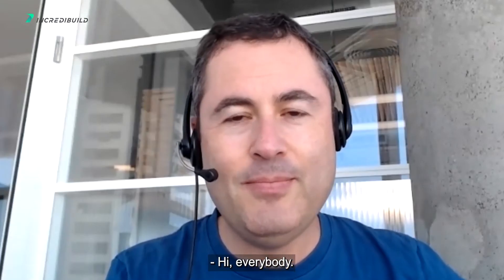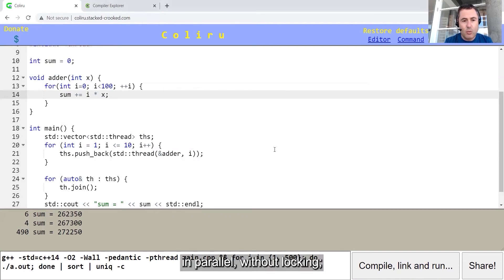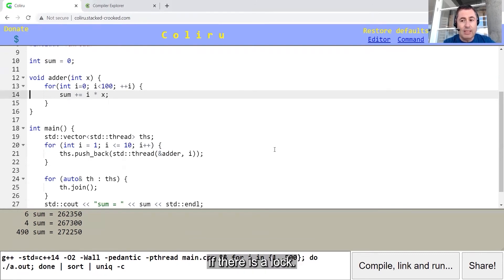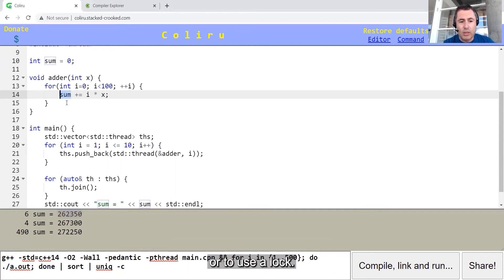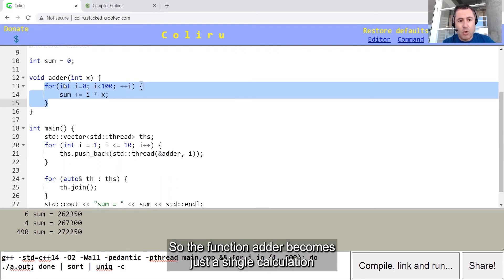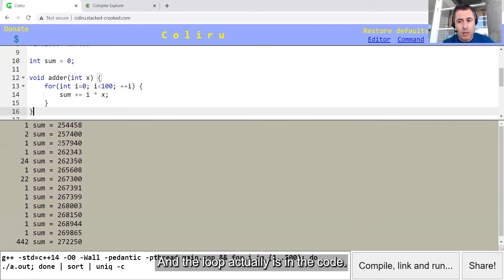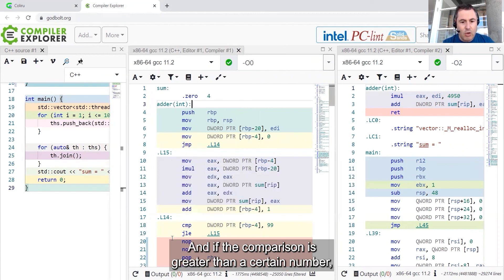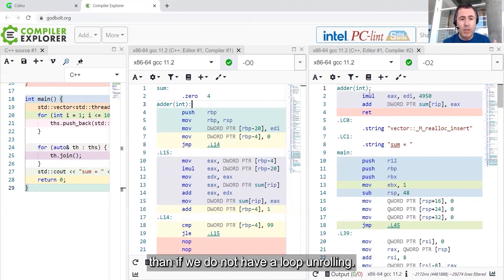A Peek into the C++ Optimizer - Part #1 - A Tutorial by Amir Kirsh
Join Incredibuild Dev Advocate, Amir Kirsh, as he peeks into the C++ compiler optimization.